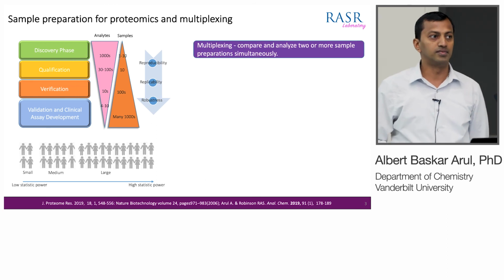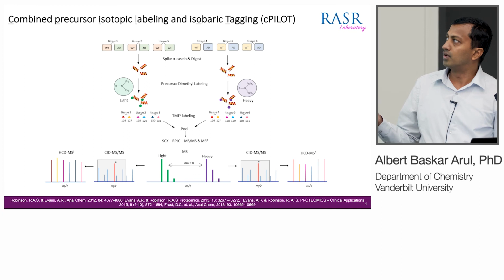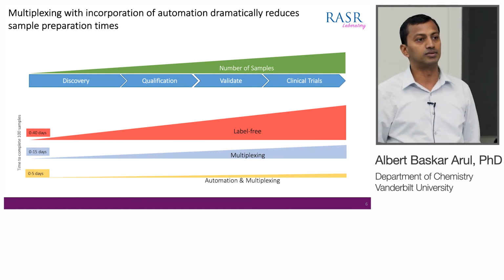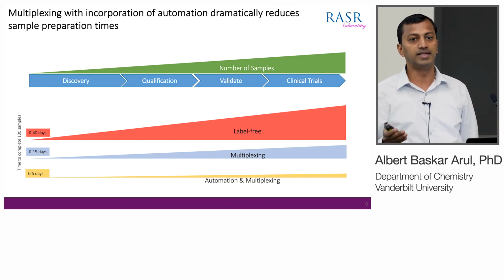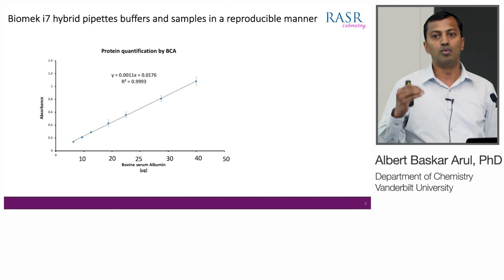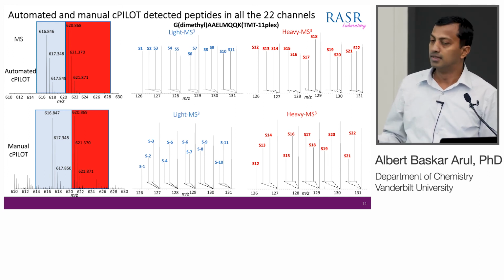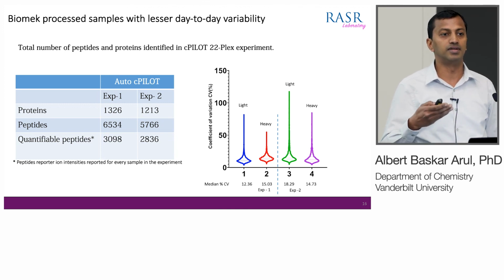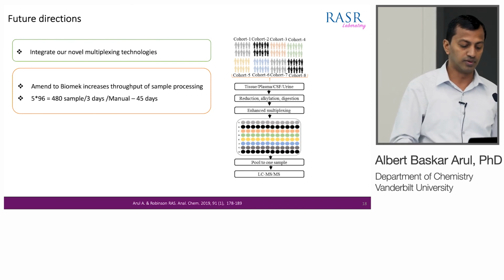Automation of sample prep for an efficient protein quantification workflow by Dr. Albert Arul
Automation of sample preparation for an efficient protein quantification workflow for proteomics presented by Dr. Albert B. Arul, Department of Chemistry, Vanderbilt University @ SLAS2020.